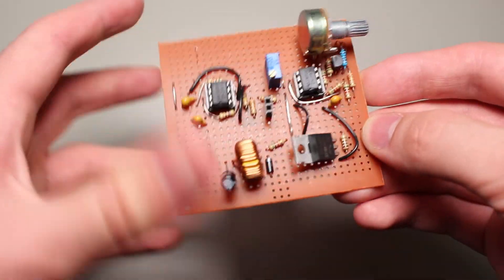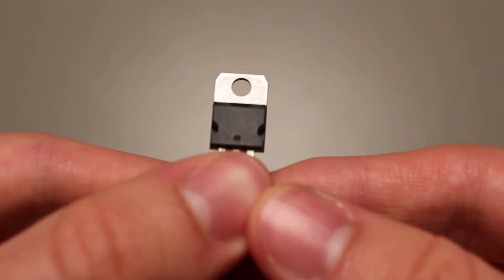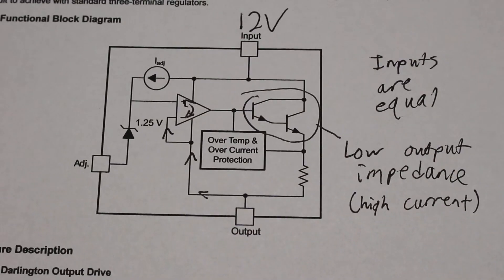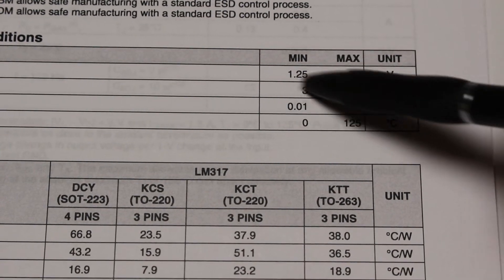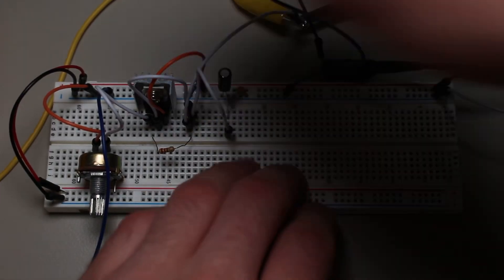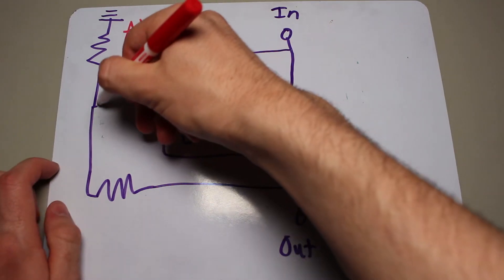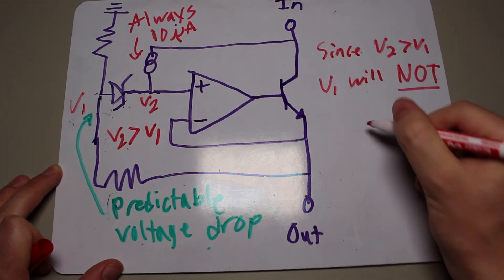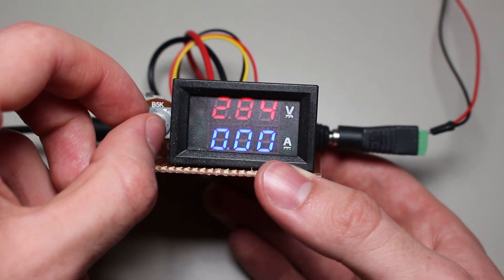Life Size LM317! - How do linear regulators work?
In the modern world. Most power supplies are switch mode, but there still is a place for the transistor based linear regulators. How do they work and can we make one of our own?